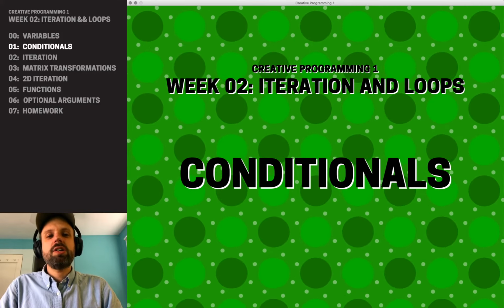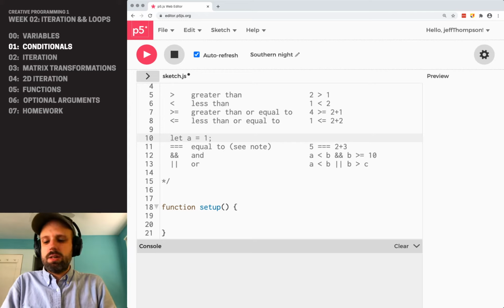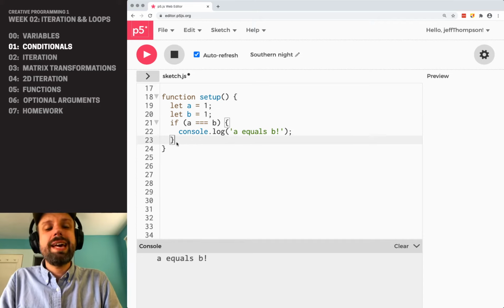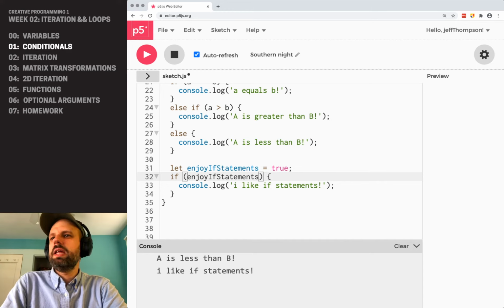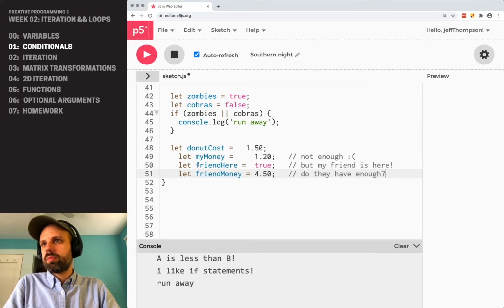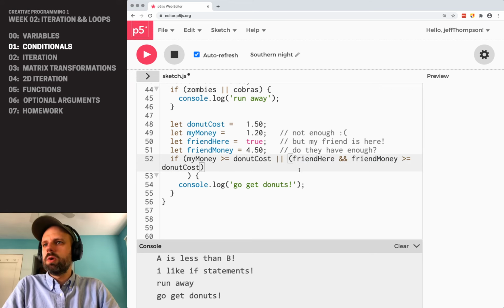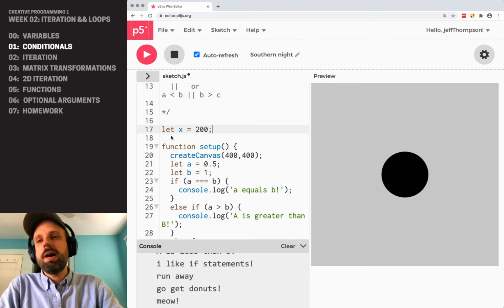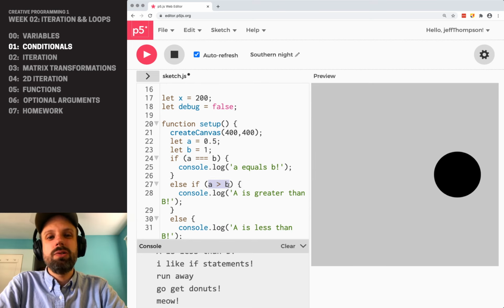CP1: Iteration && Loops in P5JS – Conditionals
Very often we want to compare two values with each other; to do this, we use if/else if/else statements called "conditionals." This is super useful for controlling the flow of a program and/or making choices about what code to execute. In a bit, we'll also see how conditionals help us create looping structures, too! First we'll look at some basic examples in the Console, then use conditionals to draw shapes onscreen.

Note! The "equal to" symbol is unique to Javascript. Many languages use two equal signs (==) instead and that does work in Javascript too, but for now you'll run into fewer errors if you use three (===).

CHALLENGES
❓ Can you research the difference between the == and === symbols? Why would you not want to use ==?
❓ Can you make the circle move back-and-forth instead of just to the right? (Hint: you'll need a value for direction, and have that switch when the circle hits an edge.)